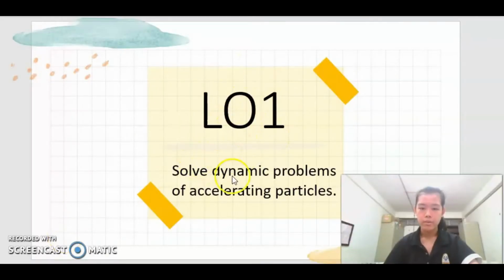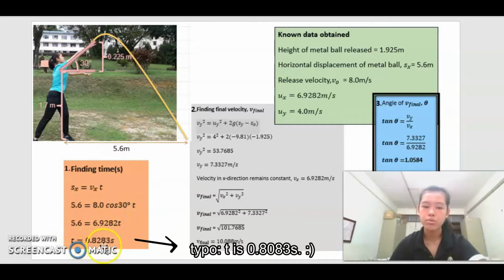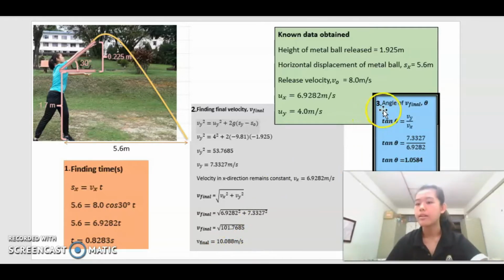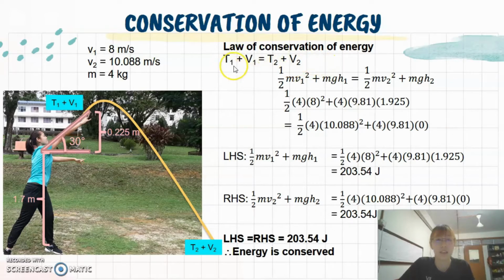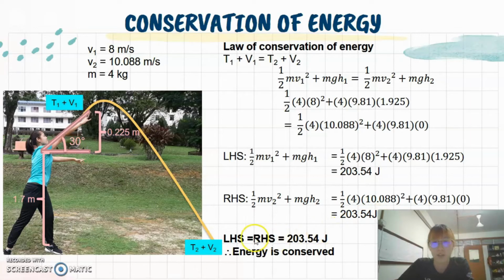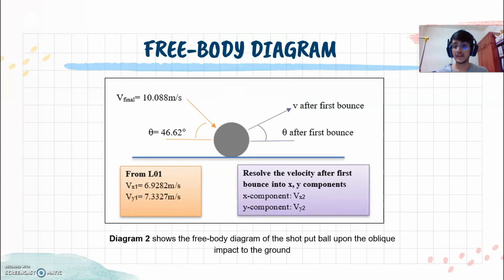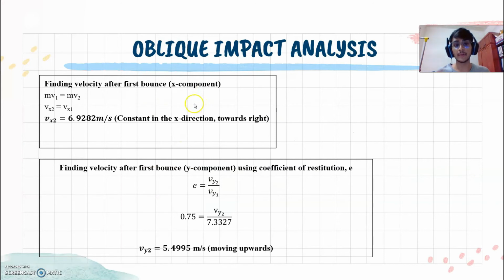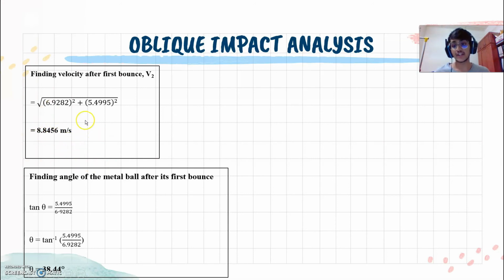KIB1006 Dynamics- Group 2 Shot-put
Hiiii peeps, we are group 2. And this is the real life example case study for the course KIB1006 (Dynamics) using shot-put. Hope you enjoy and learn something new from our video. Gracias~ (spanish)

Group 2
Loh Hong Keat                        U2004027/1
Vissagan a/l Kantiaruban     SS2030728/1
Audrey Richard                       U2003952/1
Tiong Jia Ying                         U2004036/1